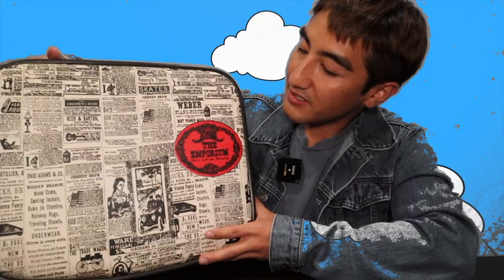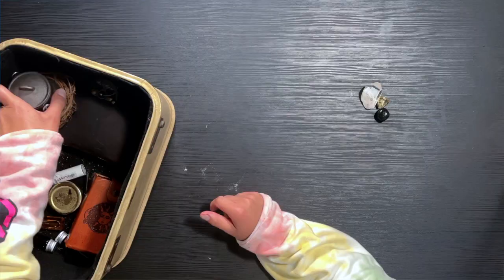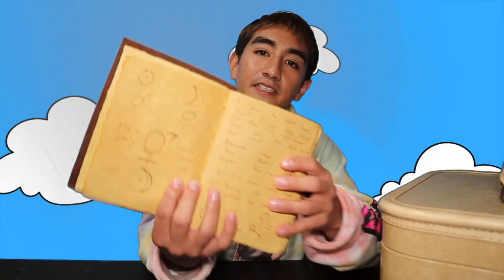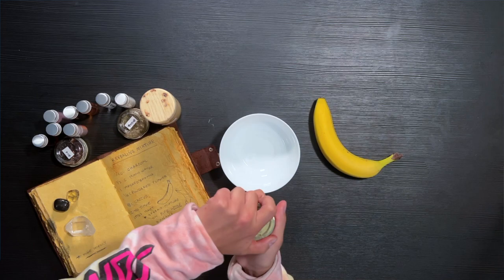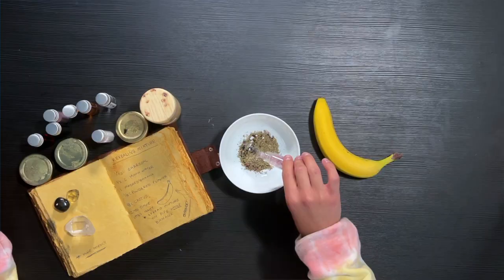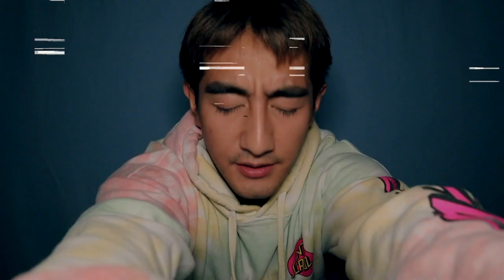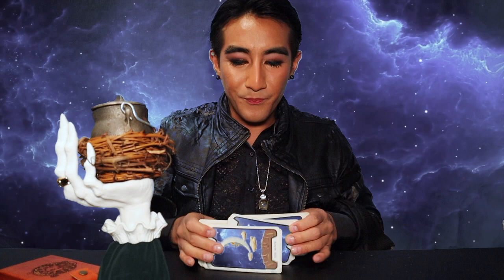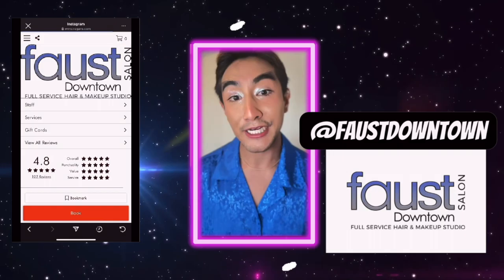Grandma's Closet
Entry in LNCC Halloween Horrors Film Competition 2023

While sharing a piece of his Grandmother’s history with his online audience, an amateur vlogger realizes it’s her old witchcraft tools and pursues to do a spell on camera from her old journal.

Juan Cruz III - Producer/Director
Annette Prieto - Associate Producer
Anya Dilgert - Assistant Director/ Cinematographer
Jordan Koronkowski - Sound Design

Juan Cruz III - Stevie Styles
Anya Dilgert - The Hand